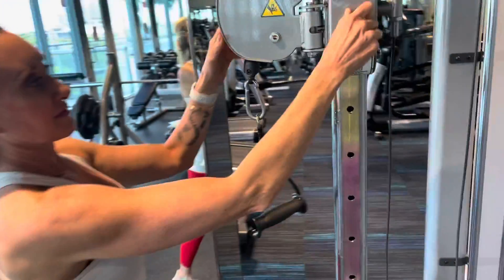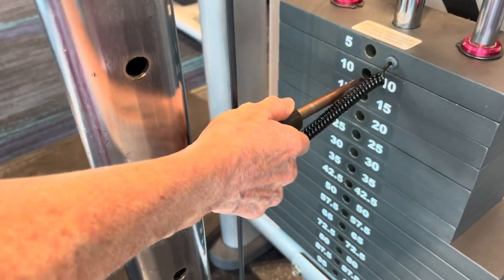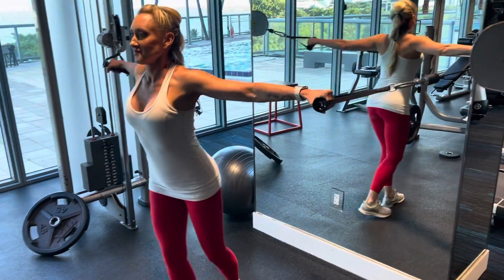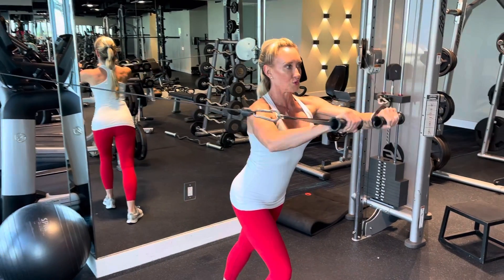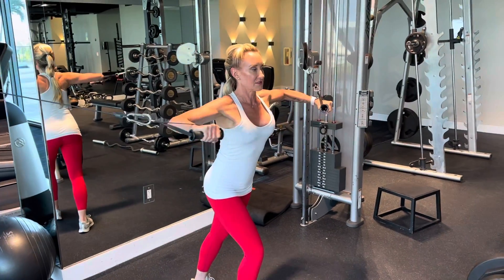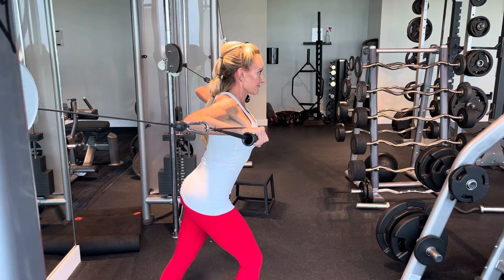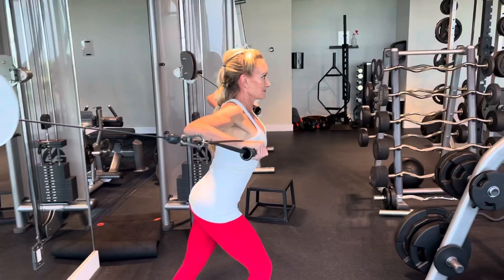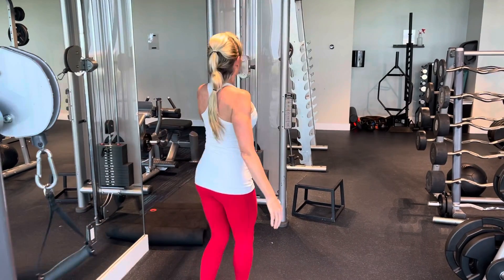How to do a standing cable chest press